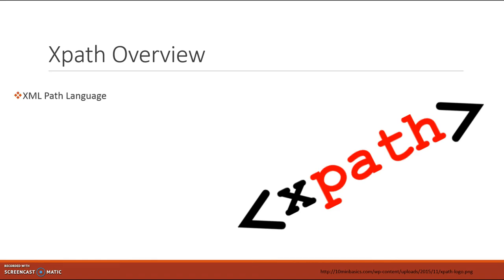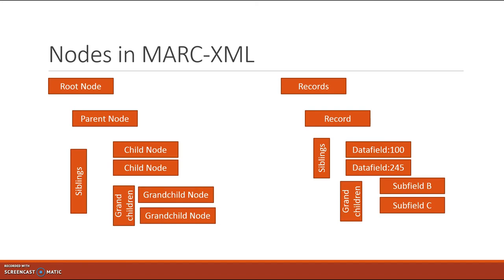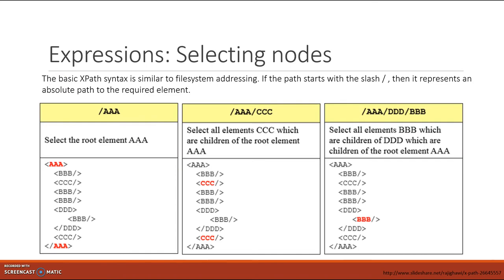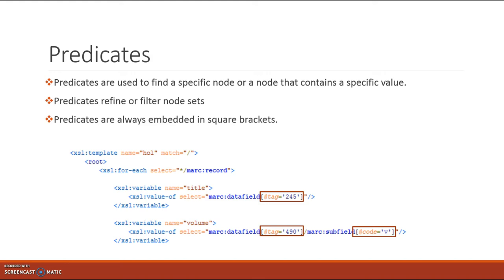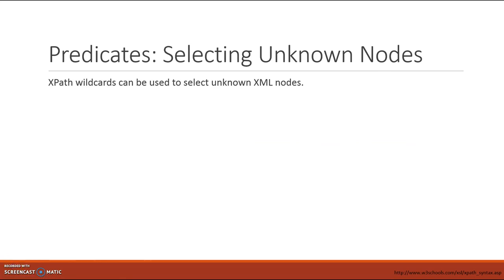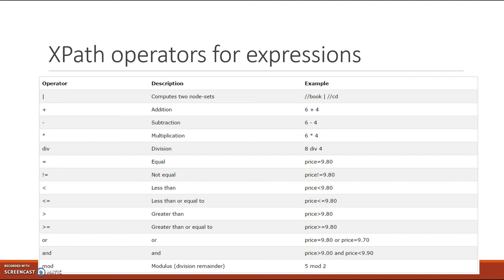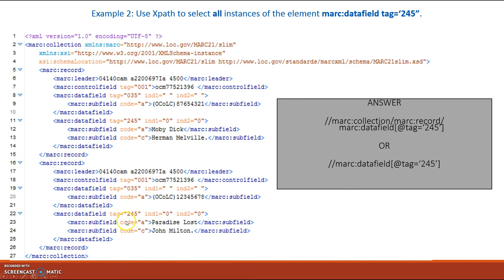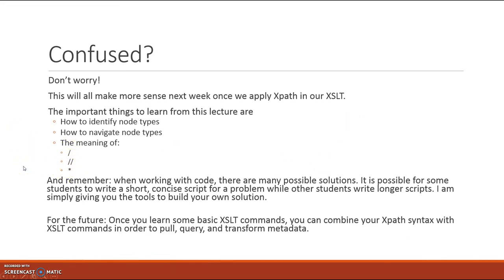Lecture 3.1 : Xpath